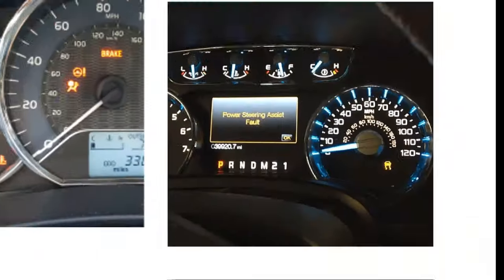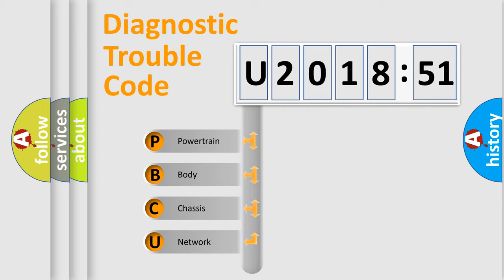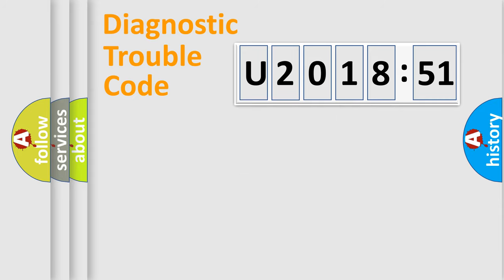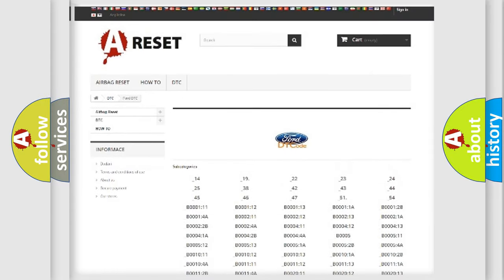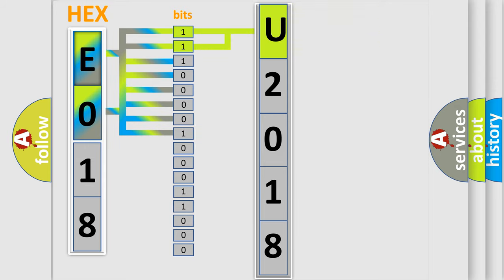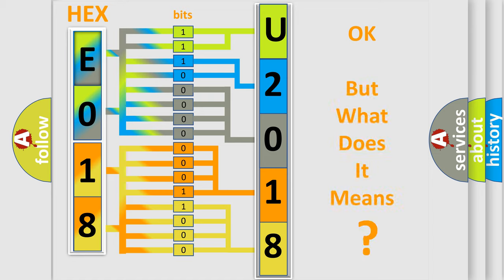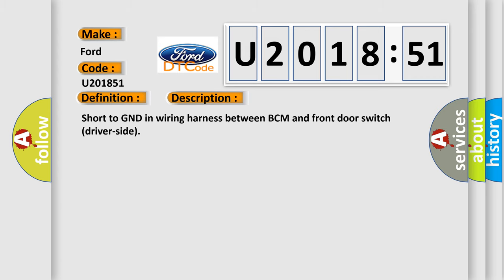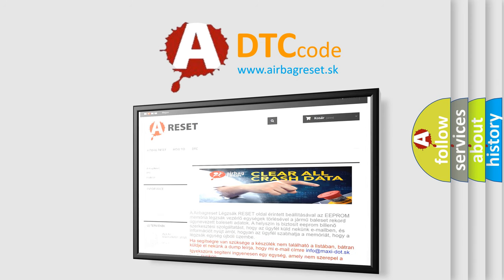DTC Ford U2018-51 Short Explanation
Contents:
0:21 Basic DTC analysis according to OBD2 protocol standard.
1:48 Insight into programming
2:58 A diagnostically understandable description of the Diagnostic Trouble Code
3:05 Basic error definition

Make:
Ford
Code:
U2018 51
Definition:
Drive Door Ajar Circuit Short To Ground
Description:
Short to GND in wiring harness between BCM and front door switch (driver-side)
Cause:
 Short to GND in wiring harness between BCM terminal 6O and front door switch (driver-side) terminal A Front door switch malfunction BCM malfunction
Failure Type:
Not Programmed